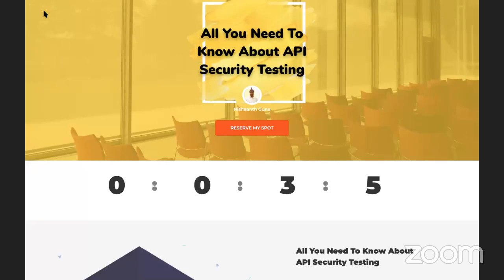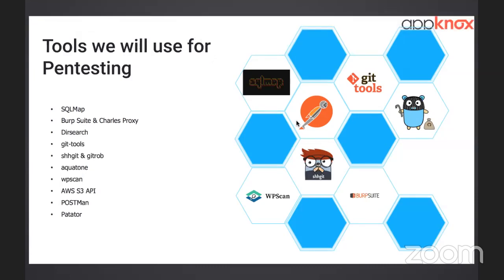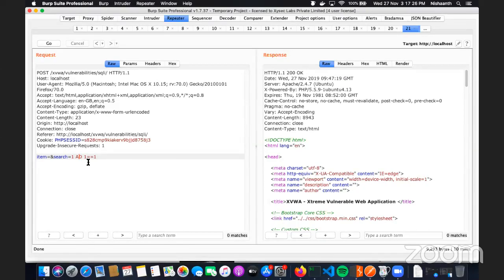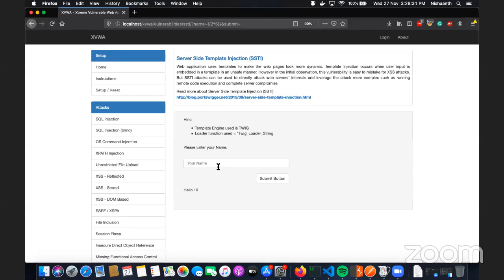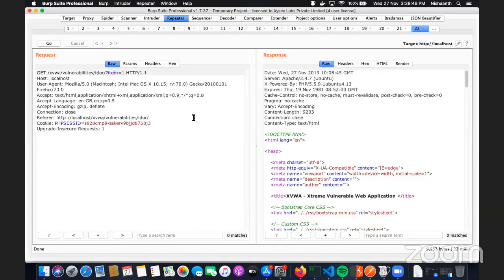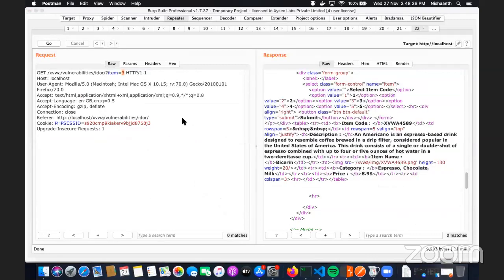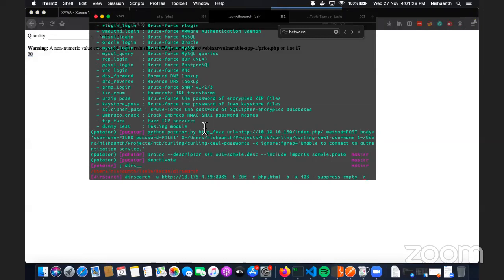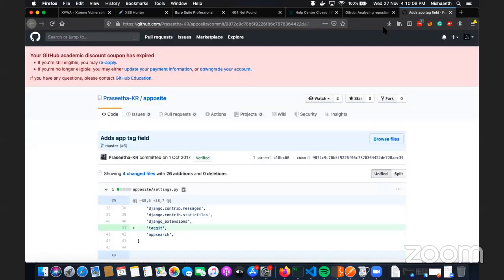How to perform API testing - LIVE!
API Security Webinar